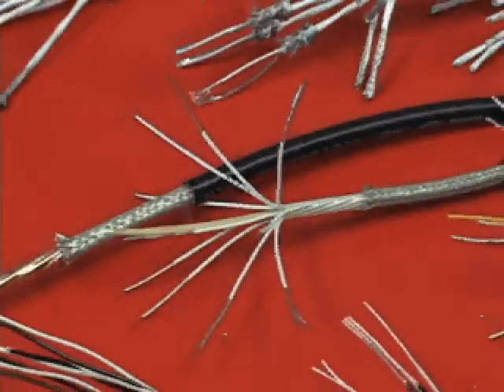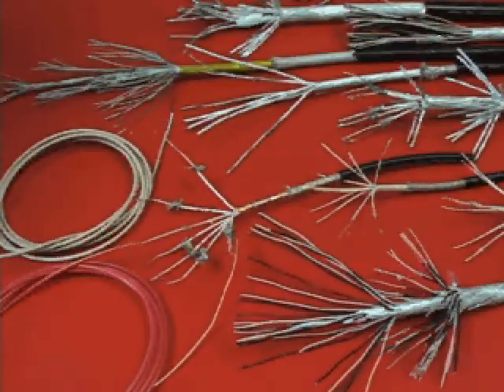Marine_Tech_Connections2010_052410_AVI.avi